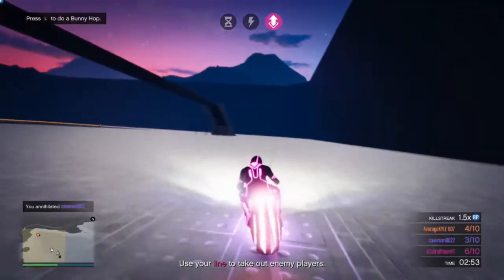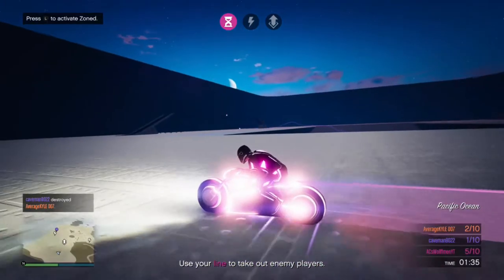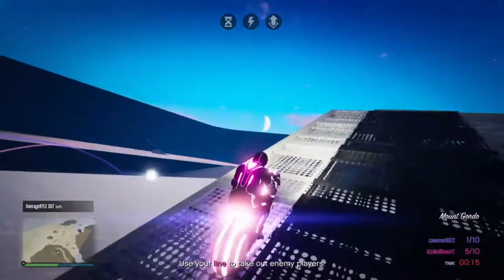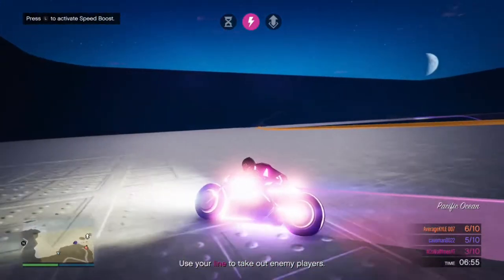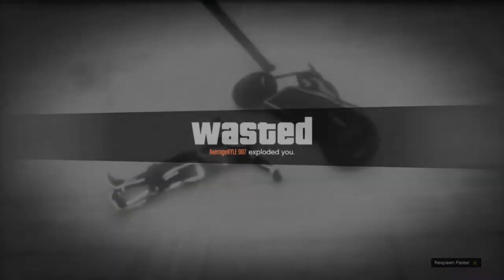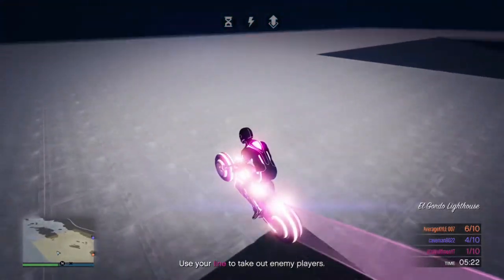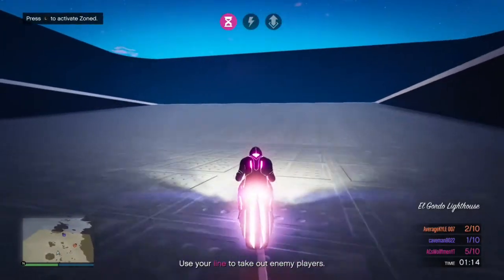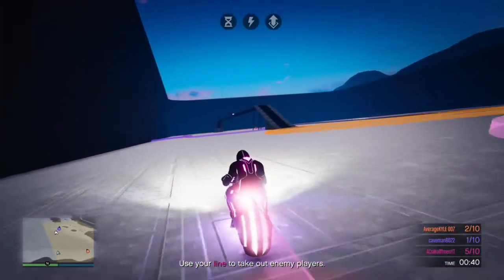How To Make Winning DEADLINE Easy In GTA Online